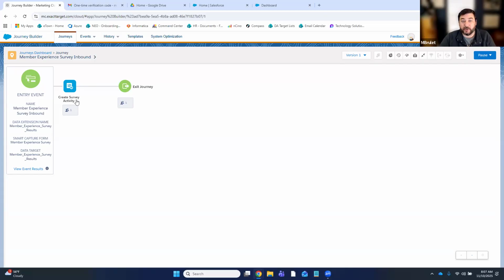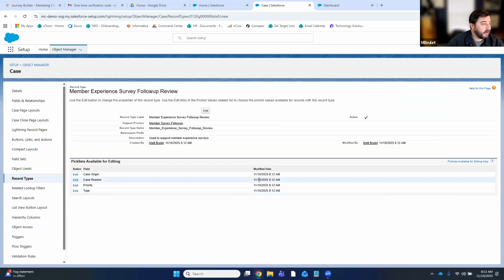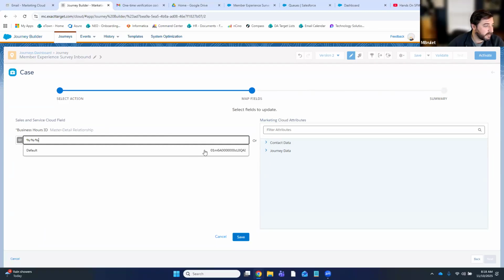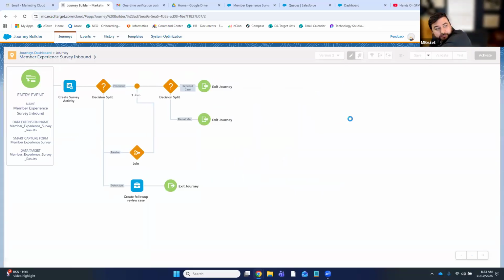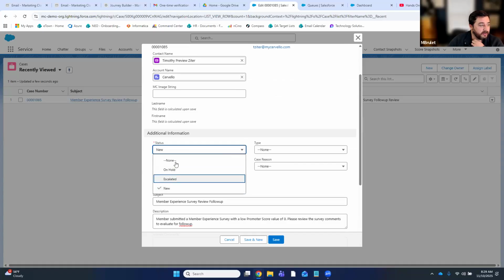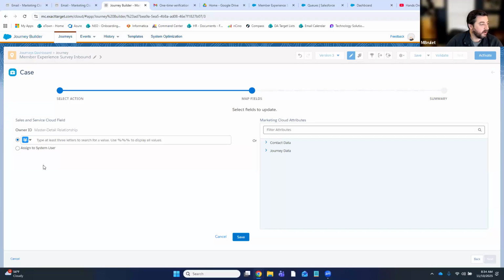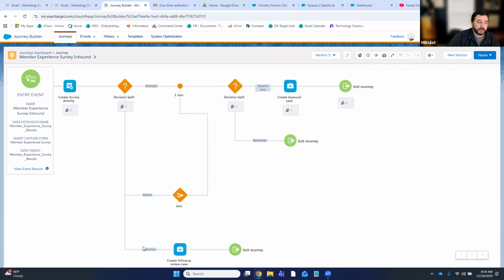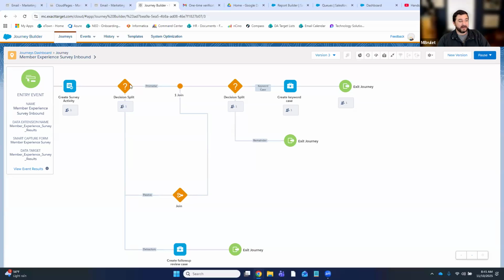Hands-On Custom Survey & Response Marketing Automation build part III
Join Matt Brulet as he continues to build out the custom survey use case across Marketing Cloud and Sales Cloud